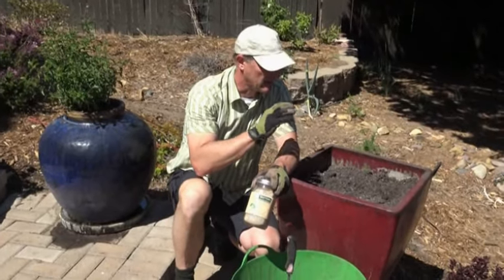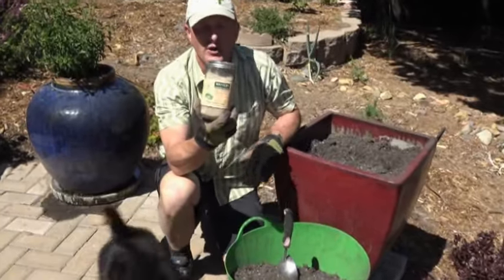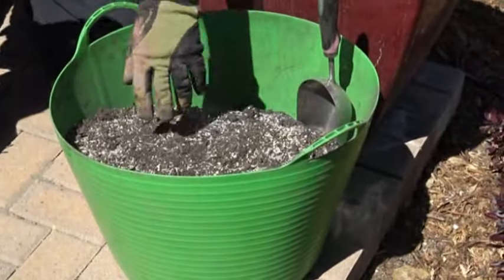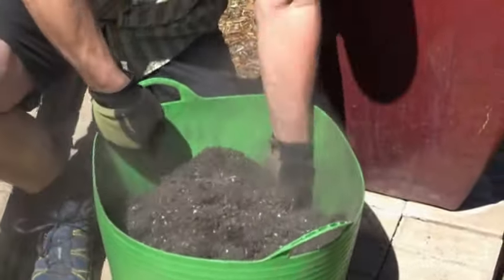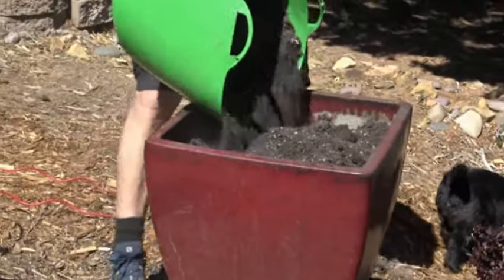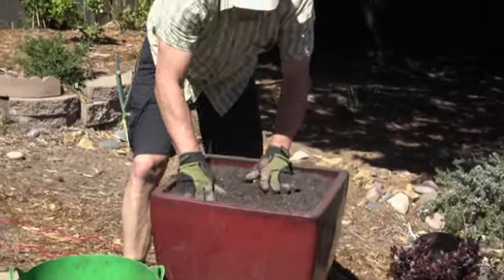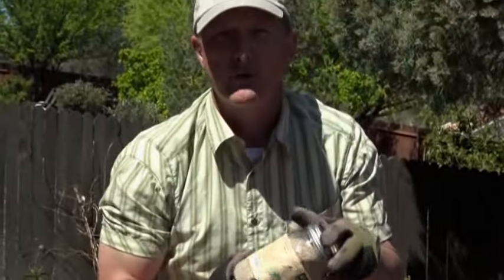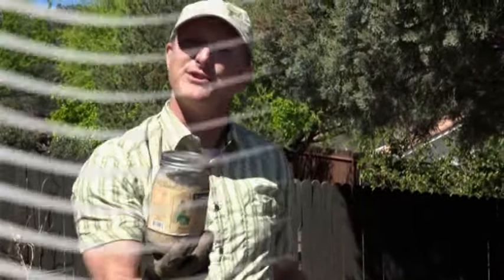Planting Tips - Aqua Boost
Aqua Boost is designed to cut your watering needs in half. Great for Container Gardens and other places in the garden that require more water. Available only at Watters Garden Center